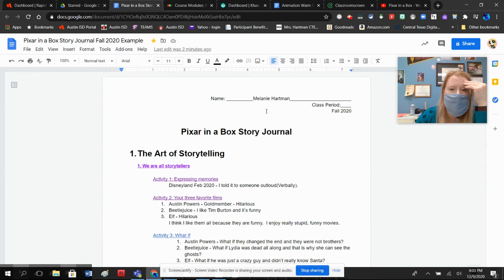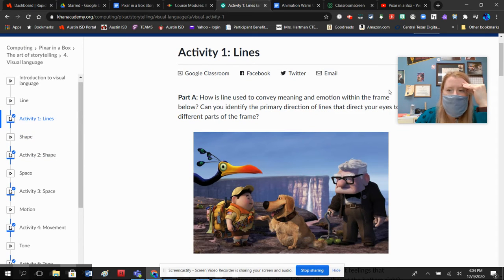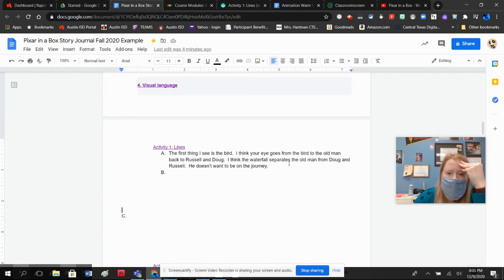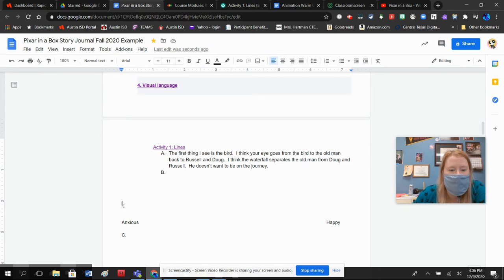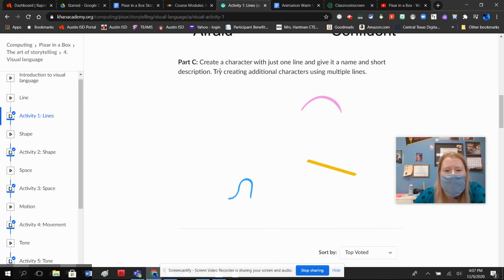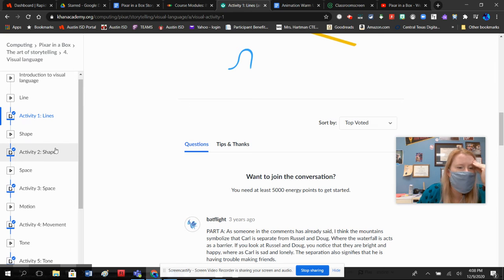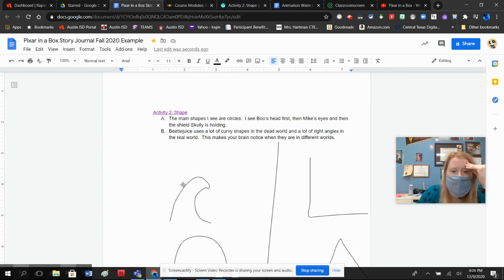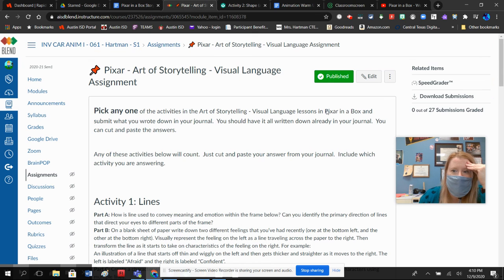Pixar in a Box - Visual Storytelling Directions